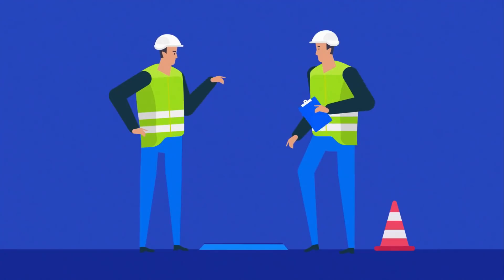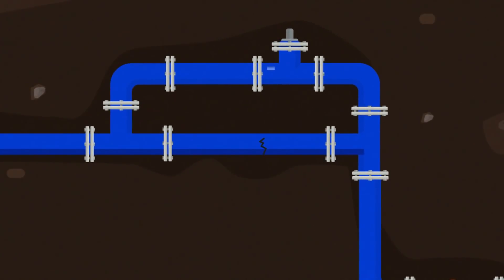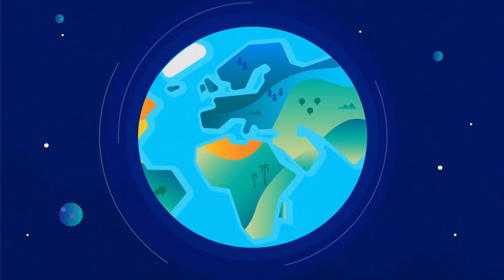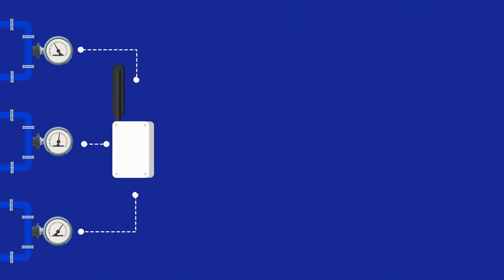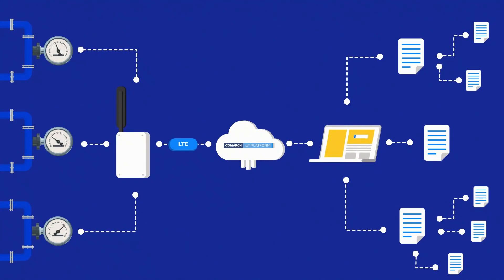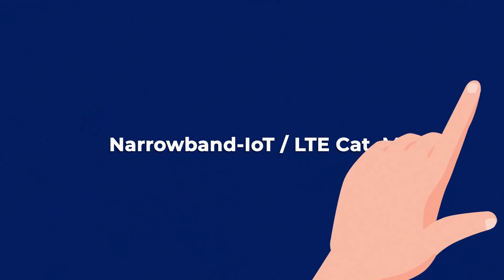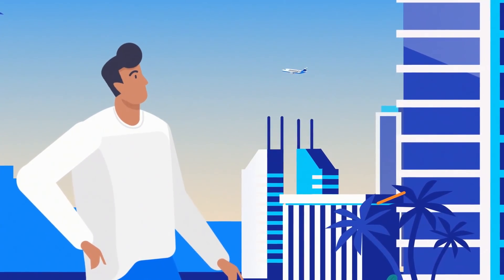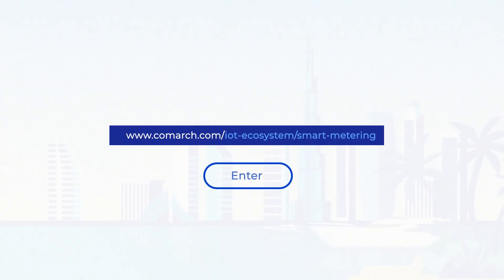Why Smart Metering? Comarch IoT solution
Comarch Smart Metering is an Internet of Things (IoT) solution that responds to the need for remote and automatic measurement of media consumption. Originally it concerned only electricity meters, now it also includes meters for water, gas, heat and other utilities, the consumption of which should be constantly monitored. The system architecture, which creates a ready-made solution for the needs of urban infrastructure development, also includes the concepts for creating Smart City and Industry 4.0.

To find out more about the future of smart metering download our free White Paper: